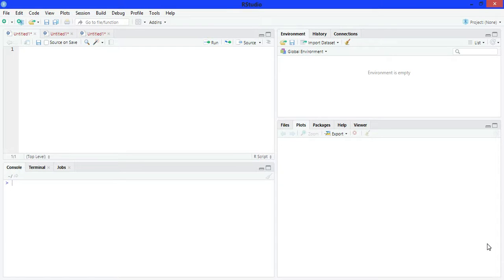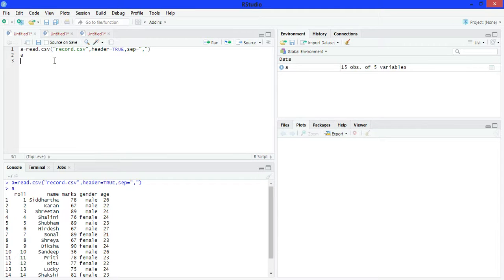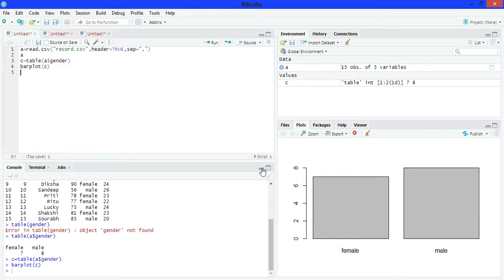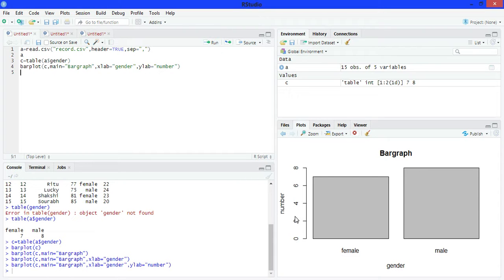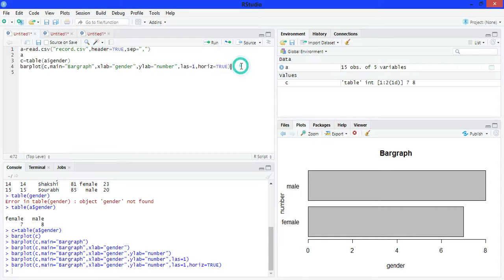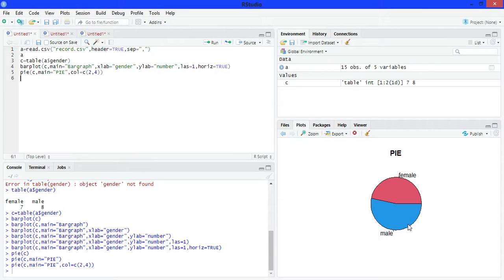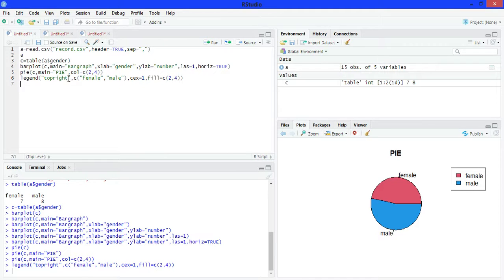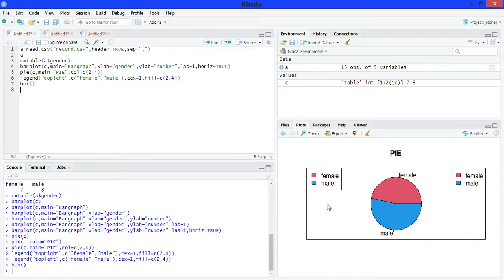24 Bargraph and piechart in R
24 Bargraph and piechart in R